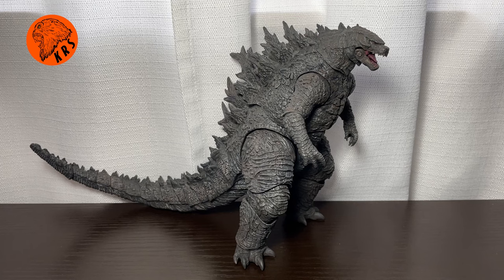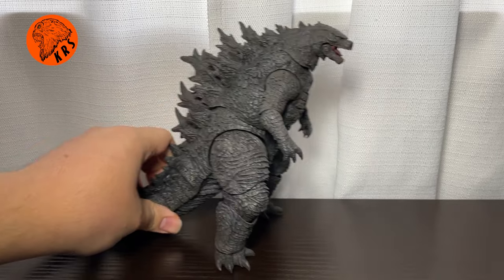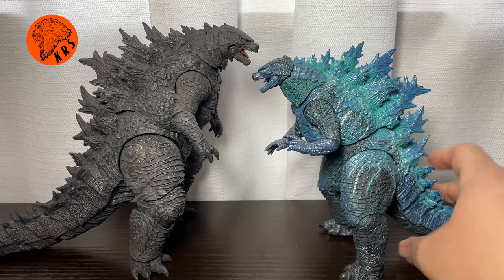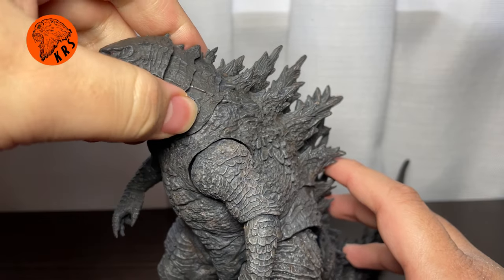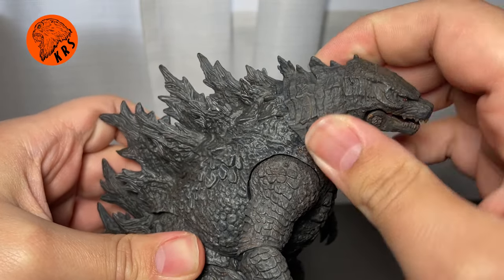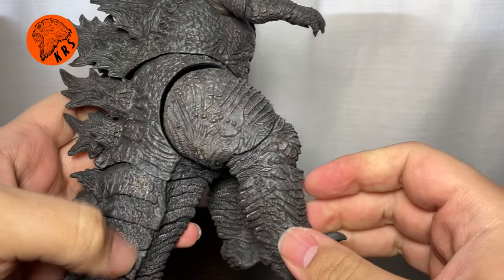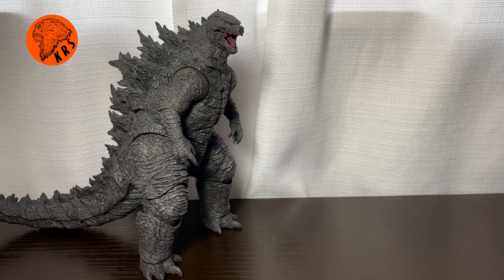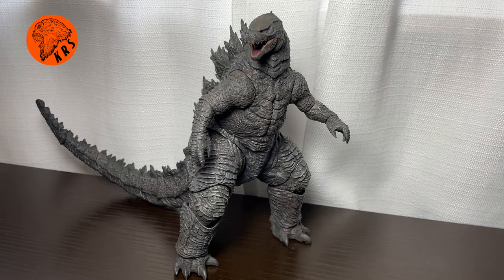HIYA Toys Godzilla GvK Figure Review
For those wondering, I got mine from Big Bad Toy Store. Keep checking to see if they will get more in stock, they go fast!

I am very active on there and post way more content!

Sorry for the crunchy audio 😂😂 I don’t know why it did that 😂😂